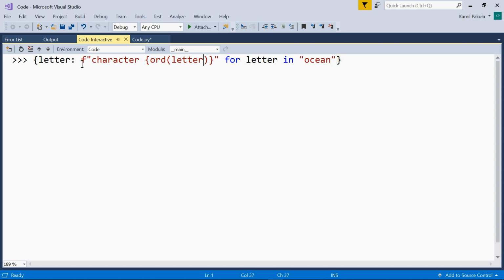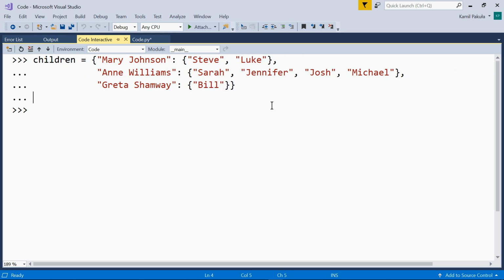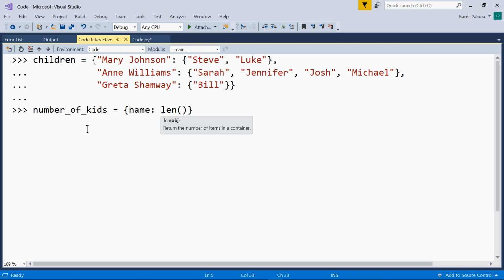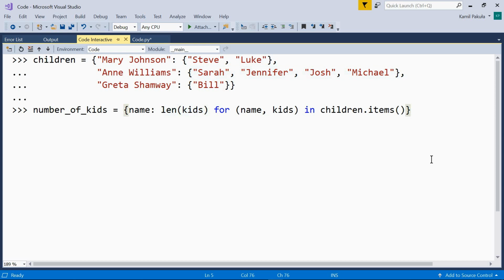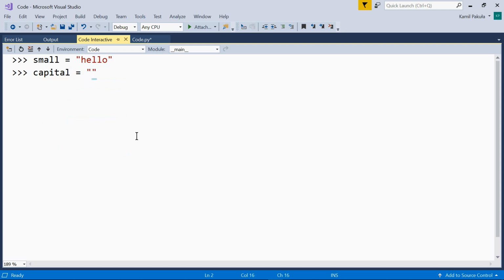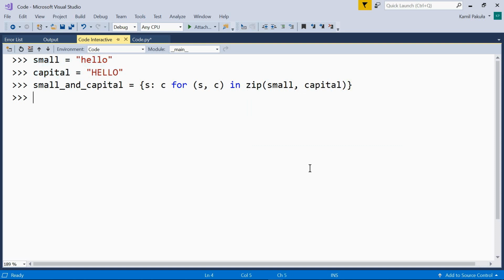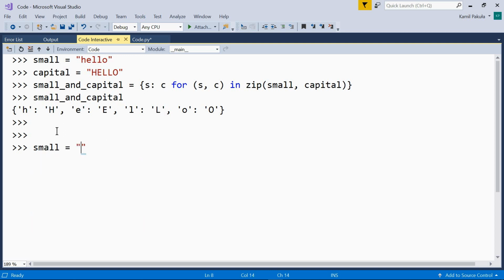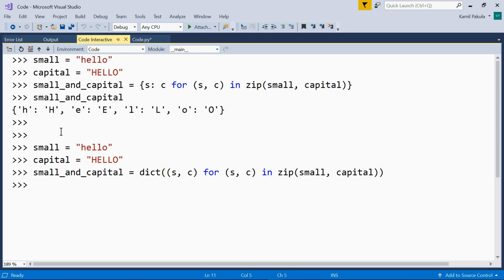Dictionary Comprehensions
In this Python video we’ll be talking about dictionary comprehensions. Just like with set comprehesions, we use curly braces for dictionary comprehensions. Dictionary comprehensions return dictionaries.